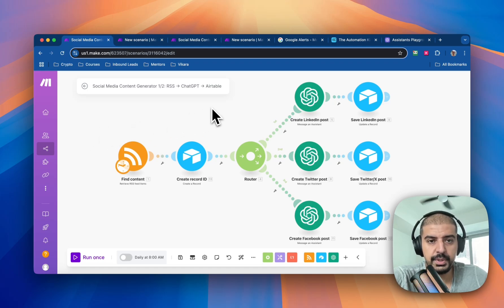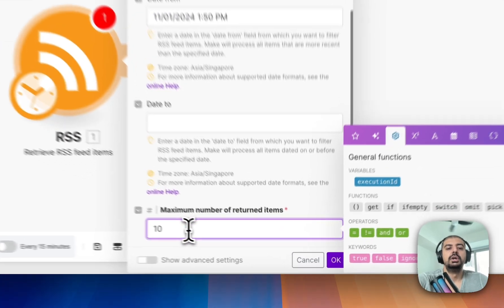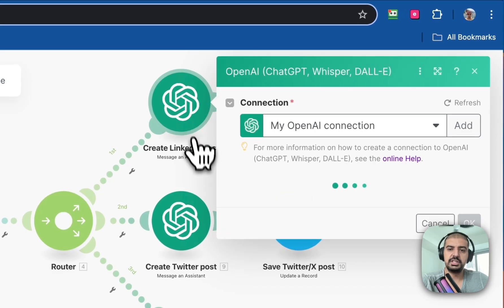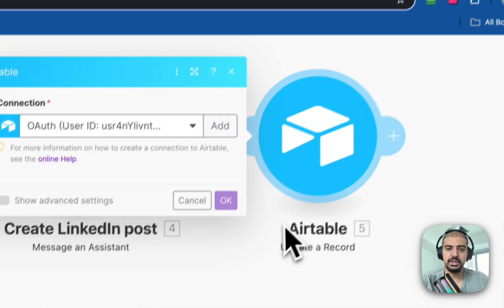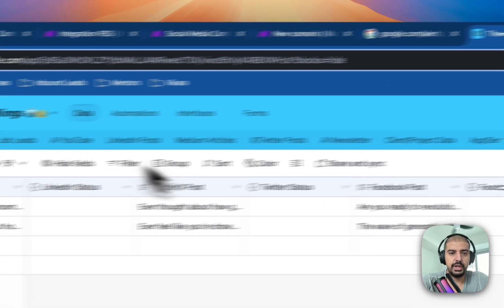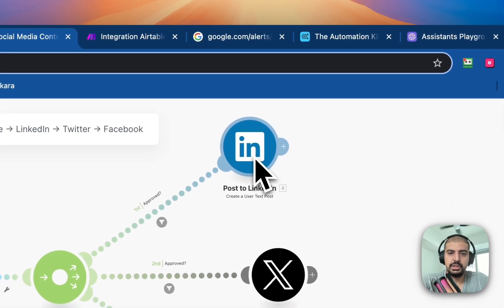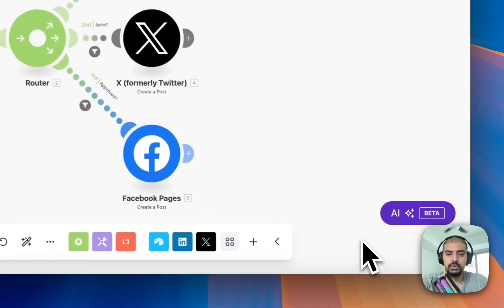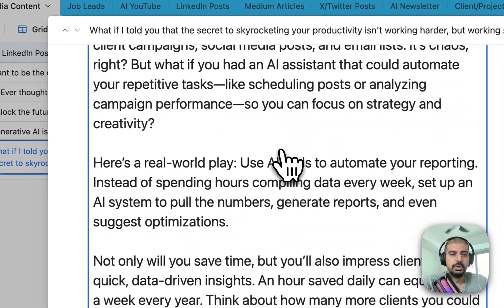The Secret Behind My $3500/Month AI Content Creation System – Revealed!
Discover the secret behind my $3500/month AI content creation system – step-by-step guide!

WHY ME?